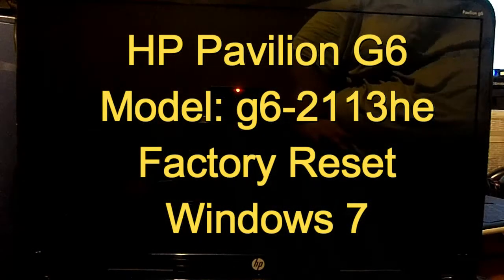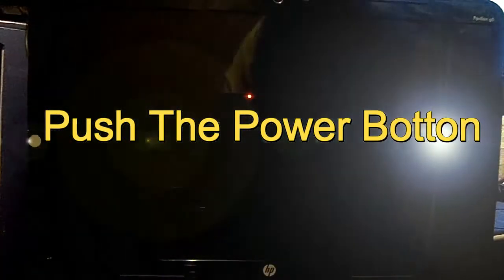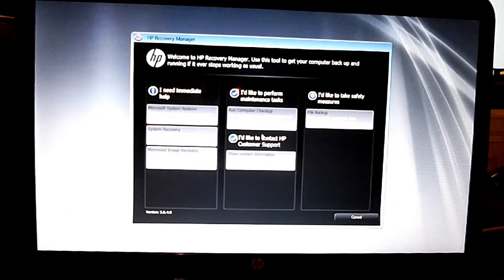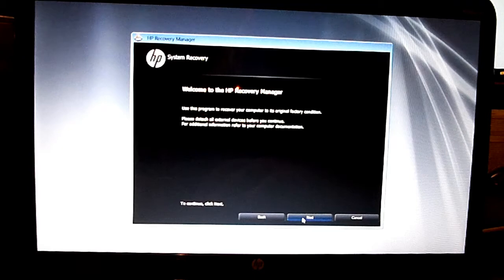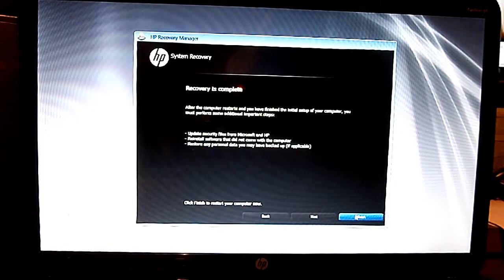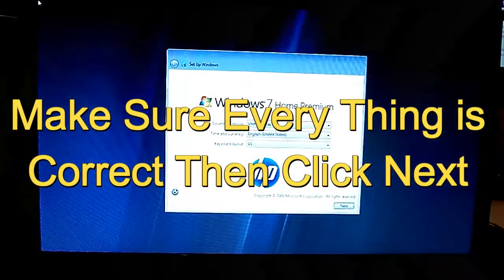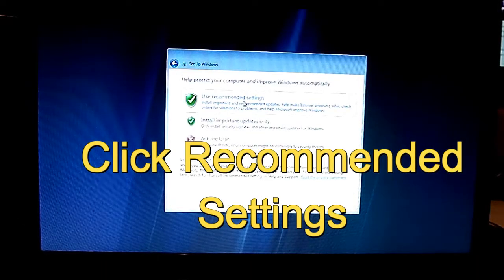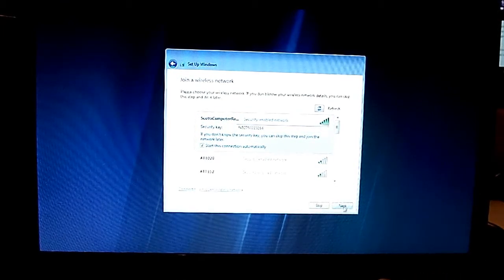HP Pavilion G6 Model g6-2113he Factory Reset Windows 7 Laptop